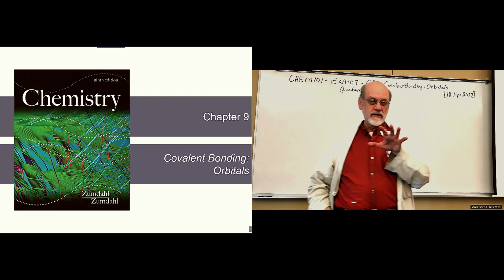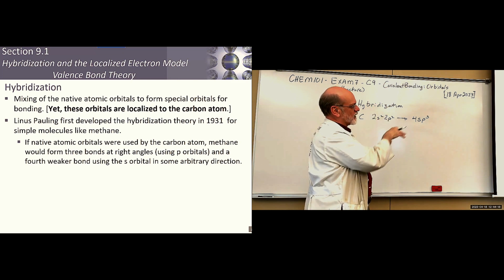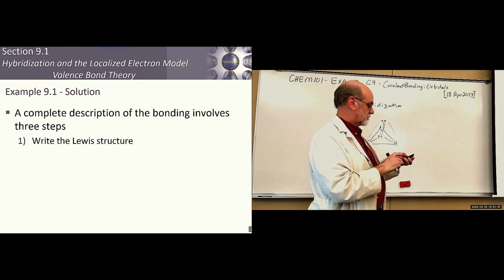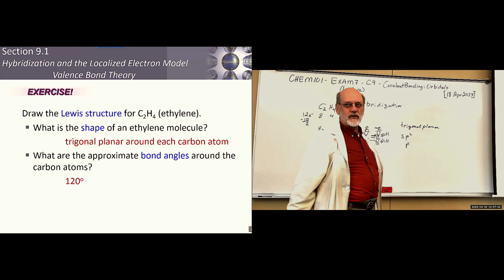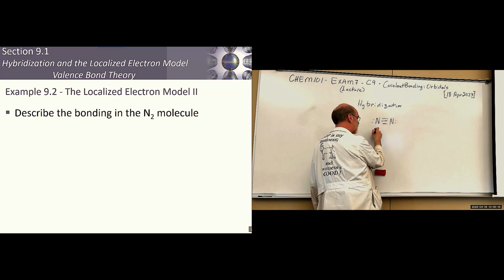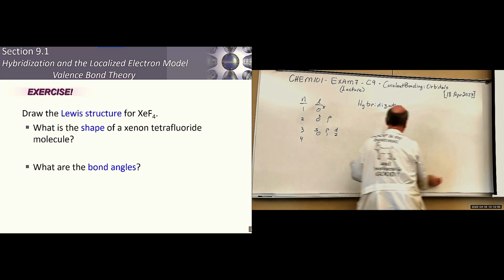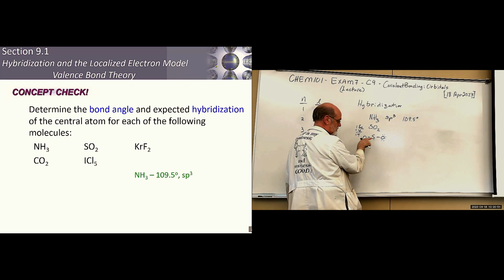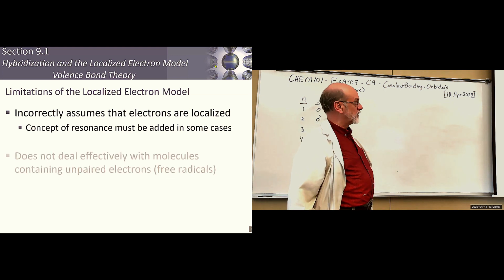CHEM101 [Exam7 C9 Lecture] Part 1 - 18Apr2023